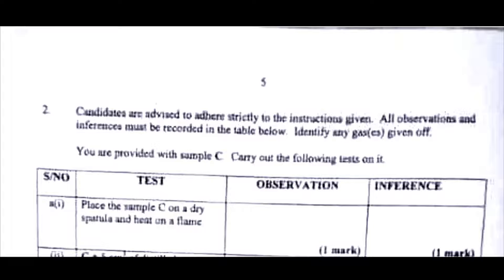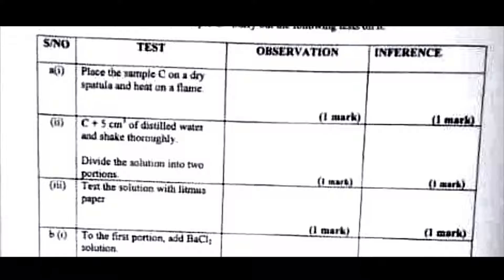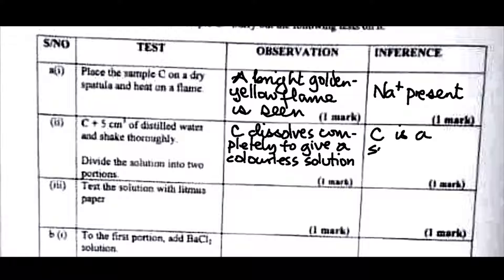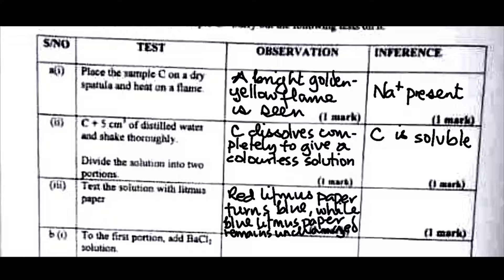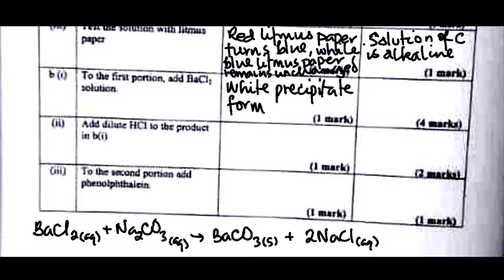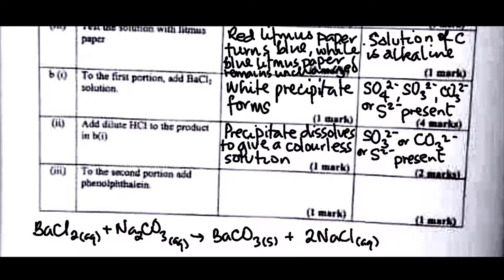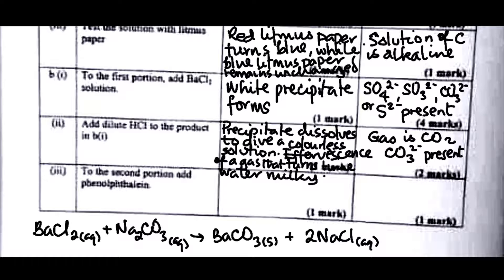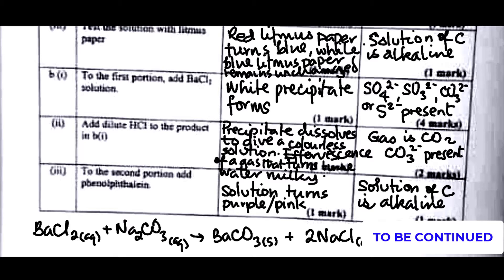MARKING SCHEME | 2023 NECO Chemistry Practical | Qualitative Analysis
The 2023 NECO Chemistry Practical has come and gone with many mistakes or errors from the students. This video is a correction to the qualitative analysis of the 2023 NECO Chemistry Practical. It also serves as a revision guide for those preparing to write the Oct/Nov WAECGCE & Nov/Dec NECO/GCE Chemistry Practical examination.

You can also watch:
Correction to Volumetric Analysis – 2023 NECO Chemistry Practical